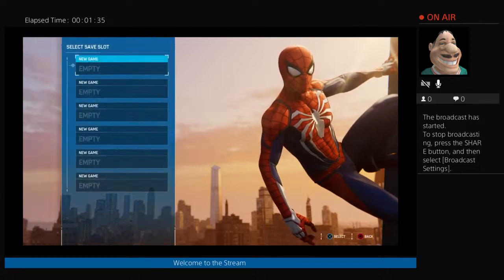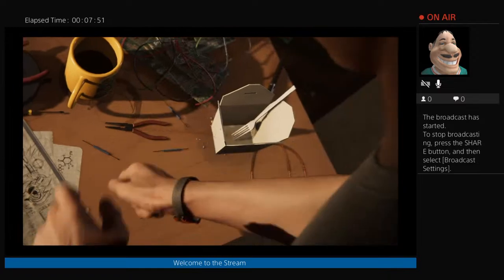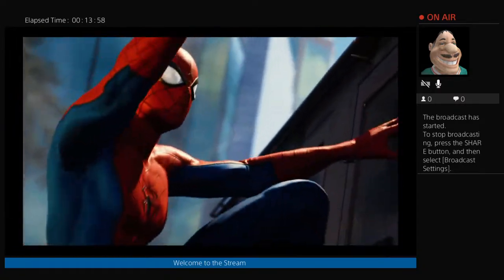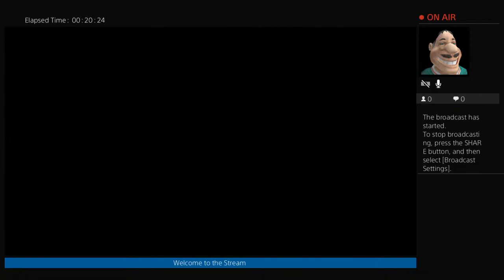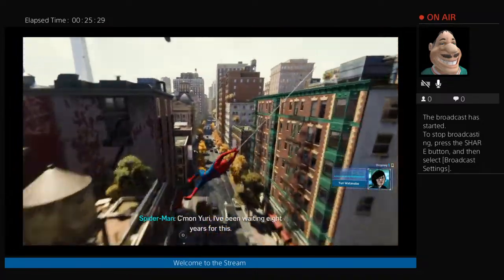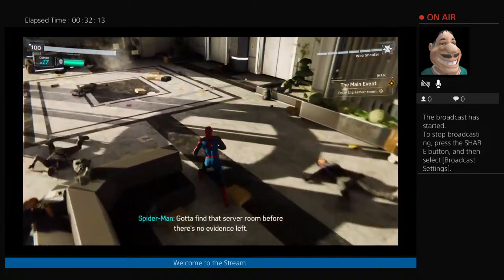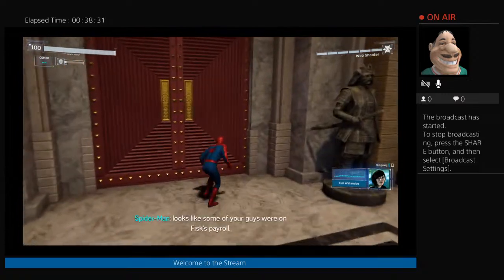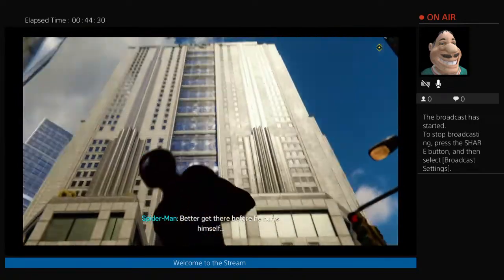Marvel's Spider-Man Part 1 Starting the Game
Hey guys this is my channel